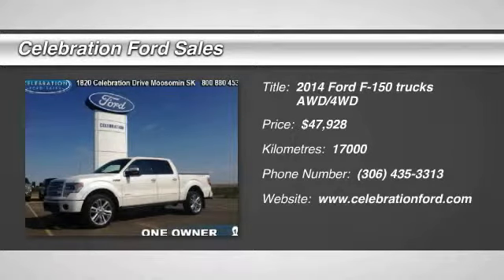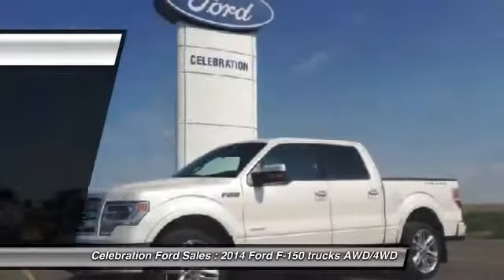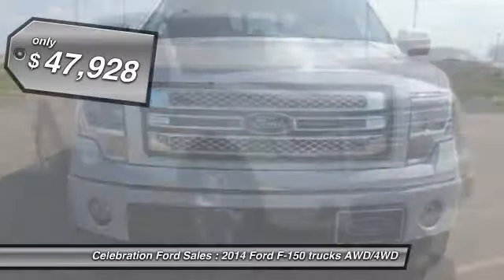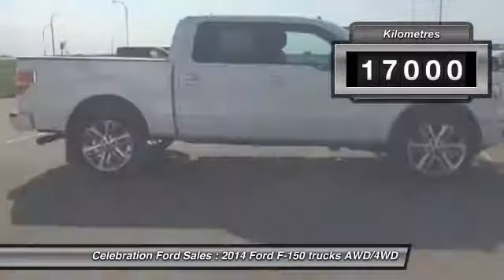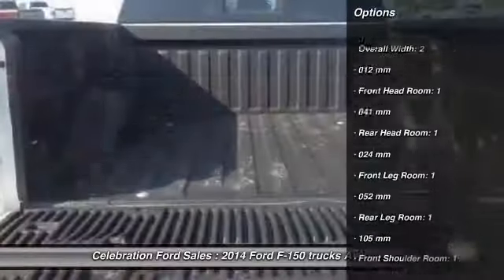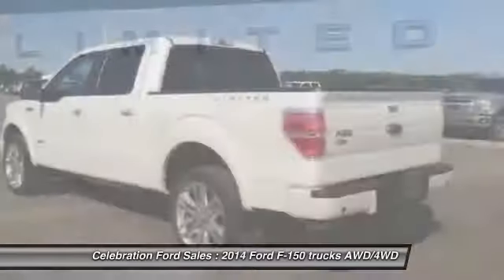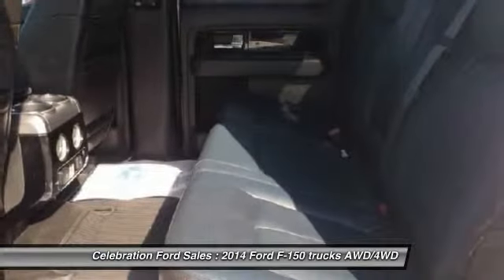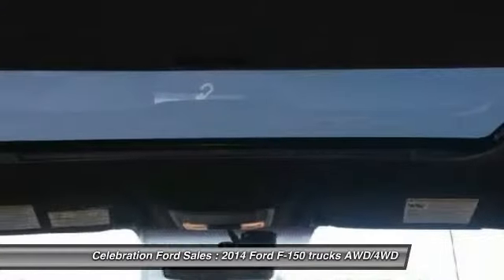2014 Ford F-150 Moosomin Saskatchewan 5T191A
2014 Ford F-150 LIMITED

Celebration Ford Sales
1820 Celebration Drive
Moosomin Saskatchewan S0G 3N0

Looking for the right trucks? Today could be your lucky day. With 17000 miles, this White, 2014 Ford F-150 equipped with Automatic transmission could be yours. Request more information and set up a test drive right away.